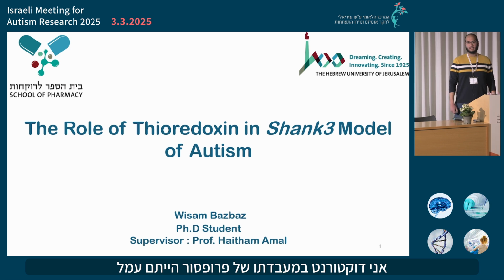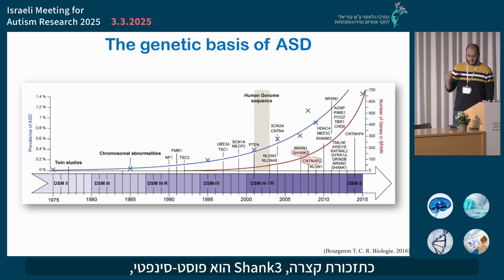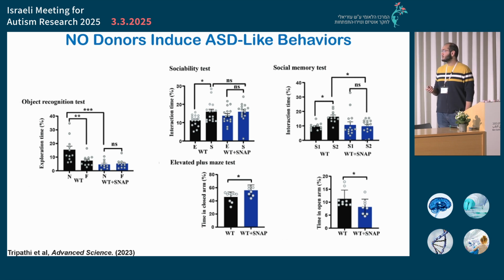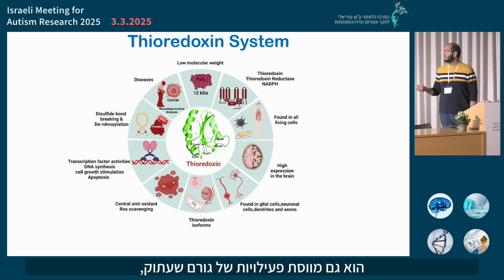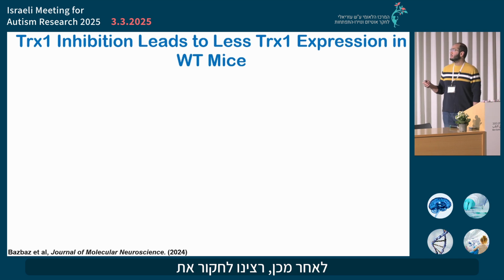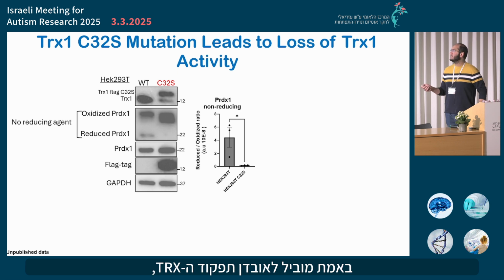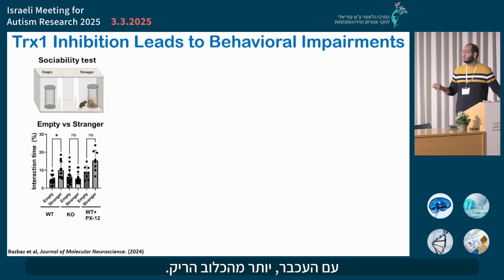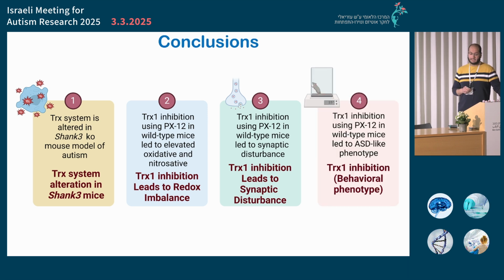Session C Mechanism Wisam Bazbaz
The role of thioredoxin system in autism spectrum disorder